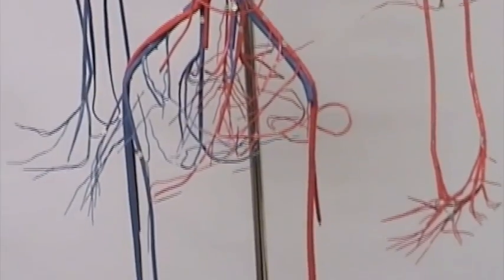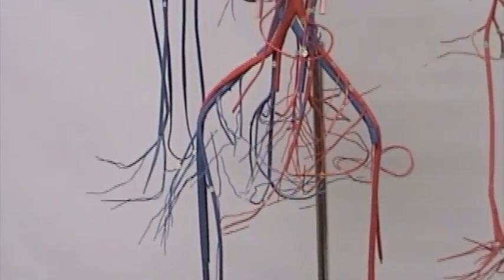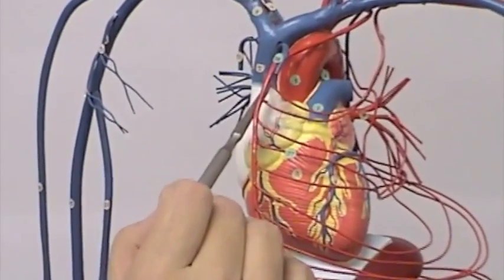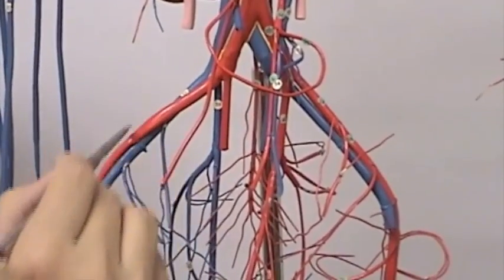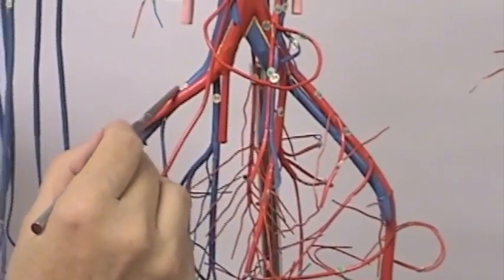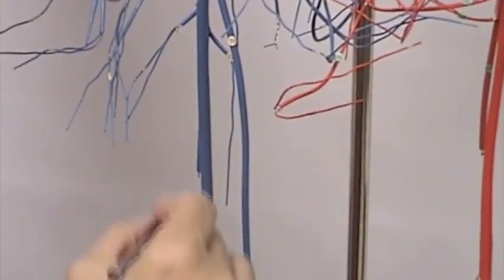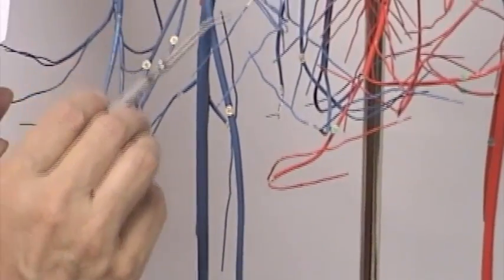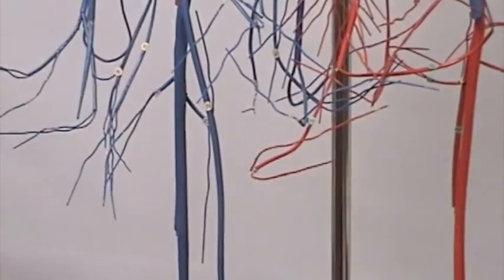Blood Vessel Man.mov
Model of Human Blood Vessels including brachiocephalic, jugular, vena cava, subclavian veins.  Also including brachiocephalic, common carotid, subclavian, axillary, radial, ulnar, celiac superior mesenteric, iliac and femoral arteries.